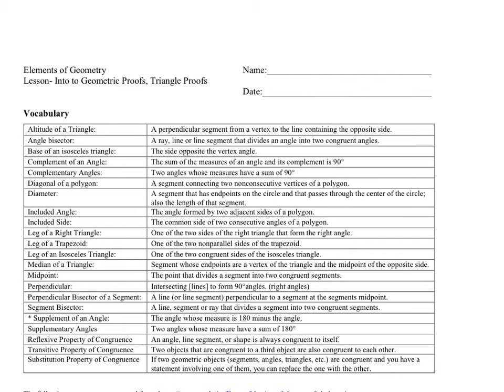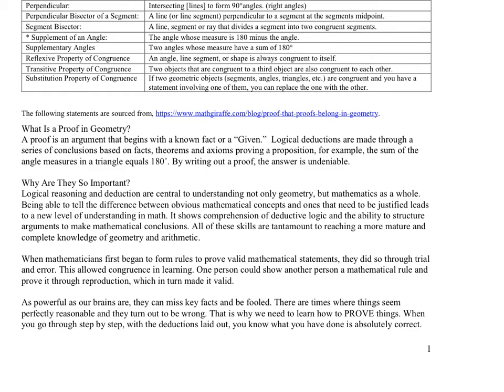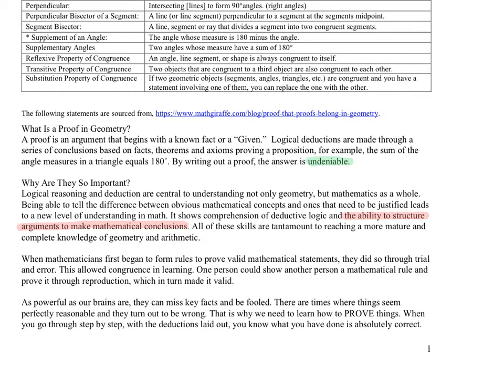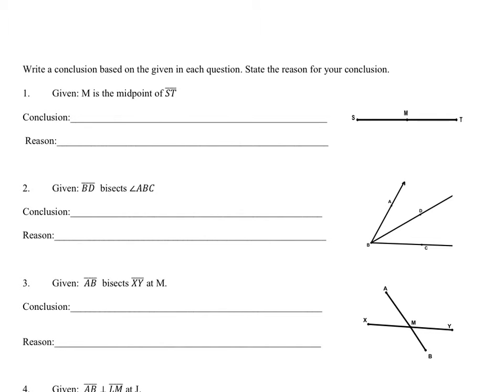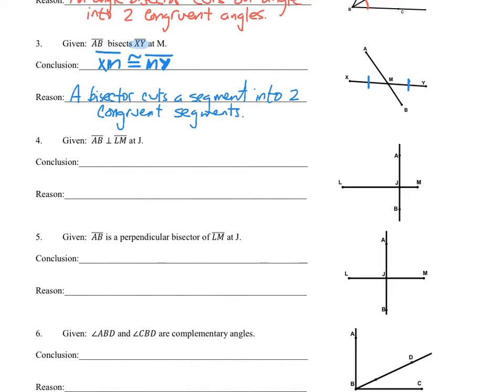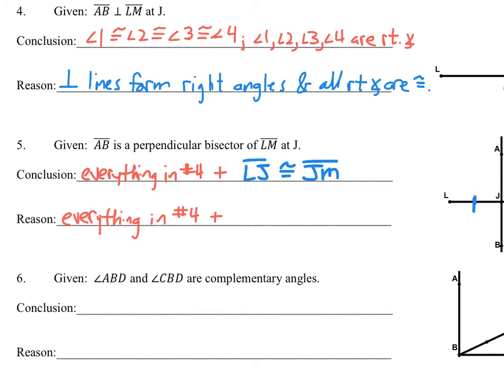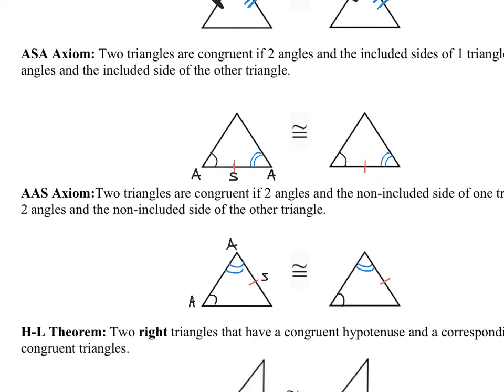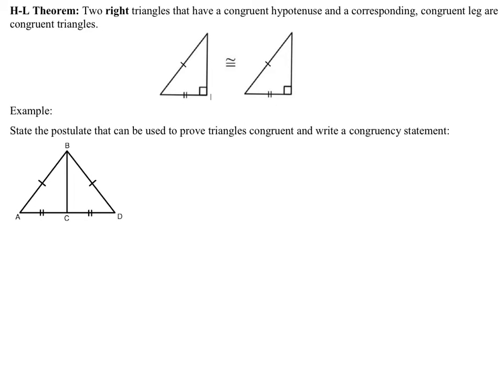Intro to Geometric Proofs, Triangle Proofs p1-5